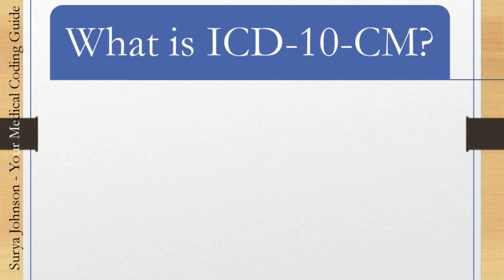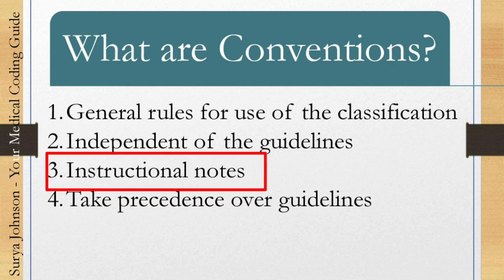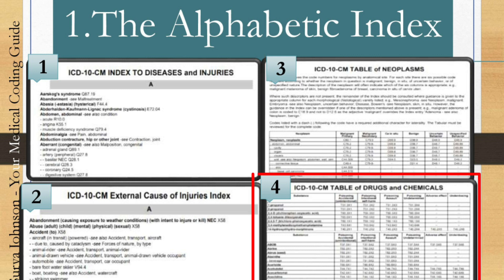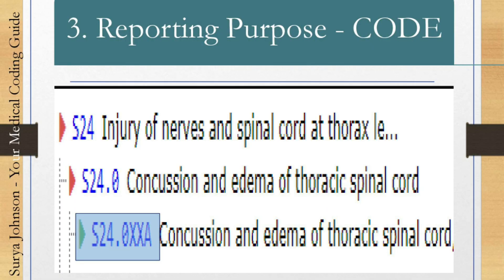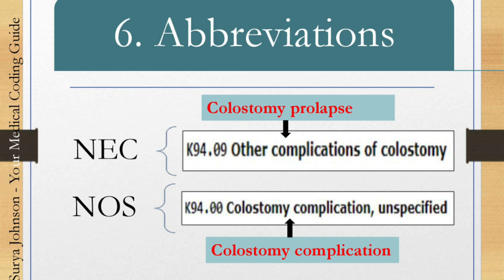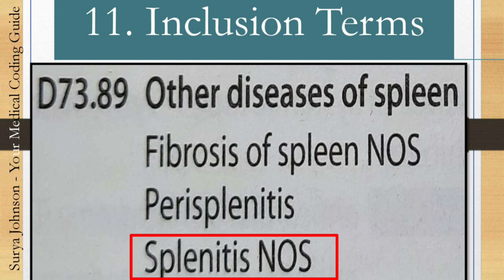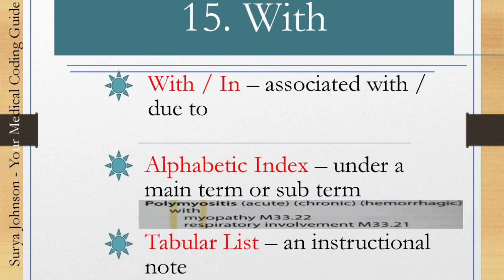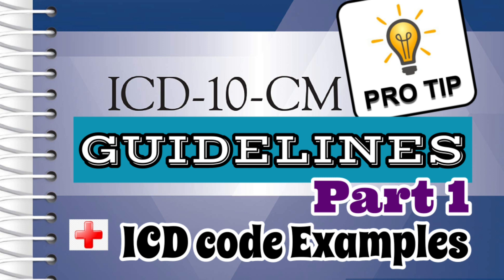ICD-10-CM - Official Coding Guidelines (Conventions) + Examples PART 1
Hello Everyone,

In this video you will learn about:

1. Introduction to ICD 10 CM
2. ICD 10 CM - Sections
3. Section 1 A - Conventions
4. Loads of PRO-TIPS
5. Clinical Examples

You can very well share your views, ask your doubts and bring your coding related concerns in the comments below. And I will try to clarify them based on the Coding Guidelines.

Happy Learning!